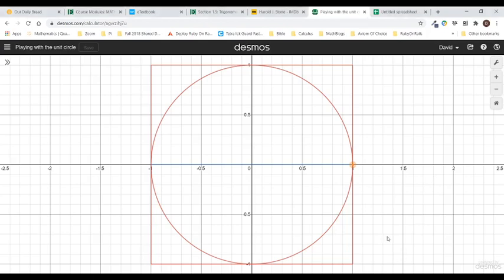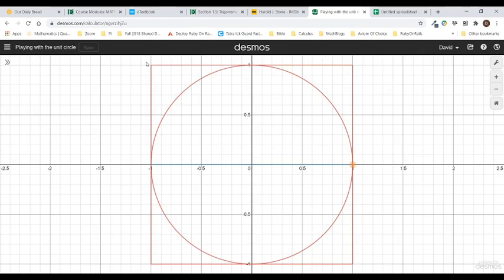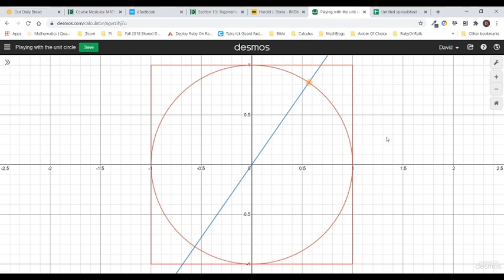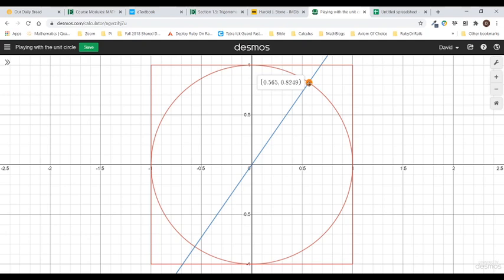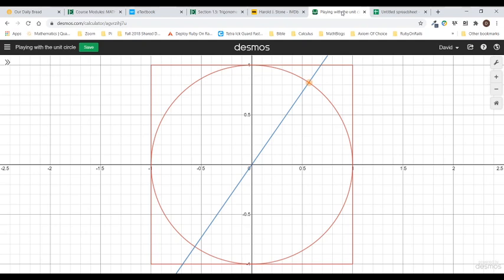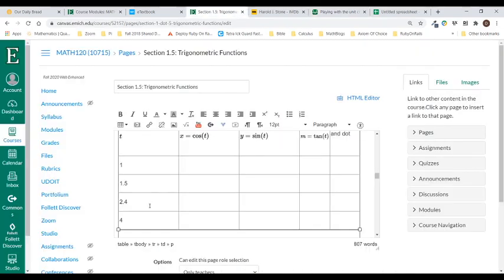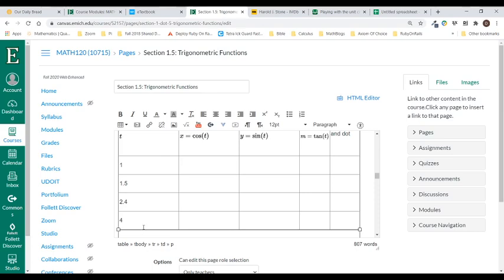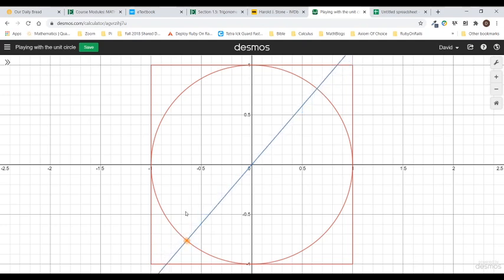FindBasicTrigValuees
Go various distances around the unit circle, estimating the x, y and slope there